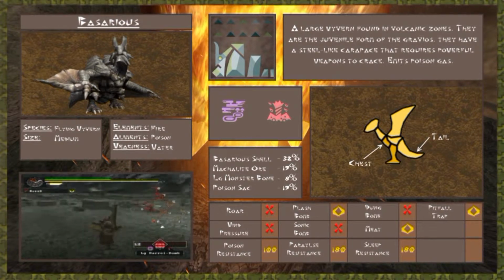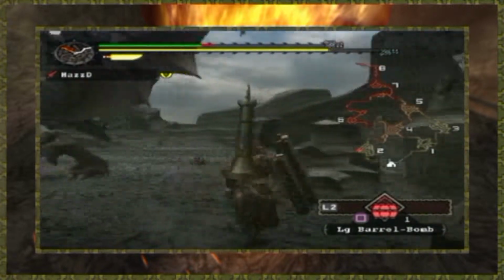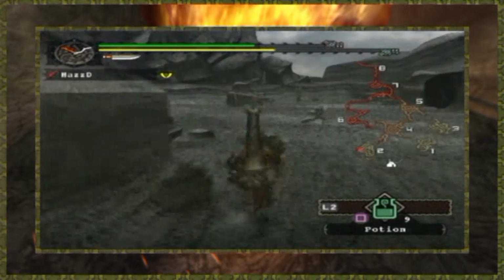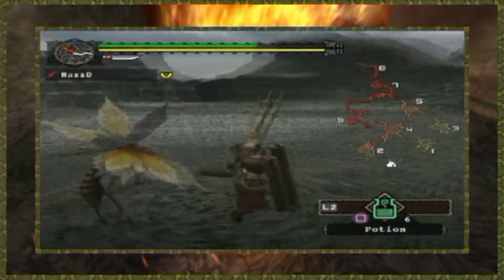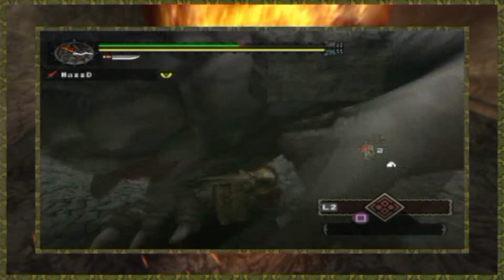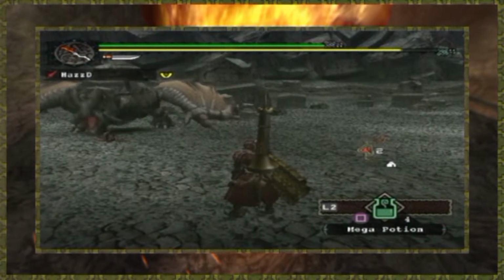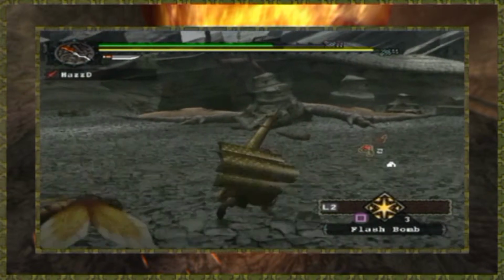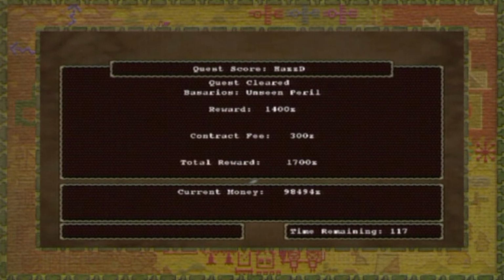Monster Hunter - Quest 31.5 "The Unseen Peril!"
We continue our volcano adventure to find and finish our prey. It's time to bring down the Basarios!

5* Quest, Basarios: 00:00